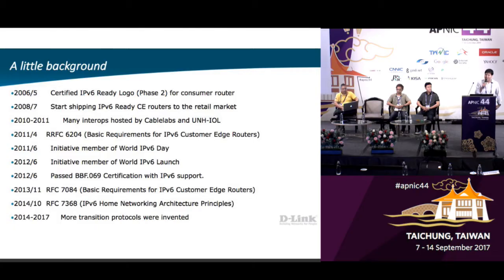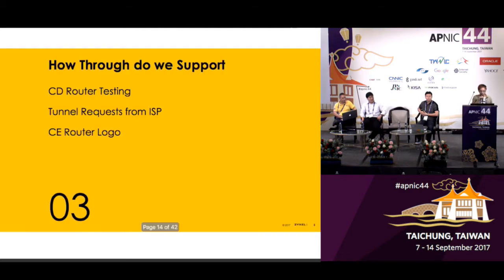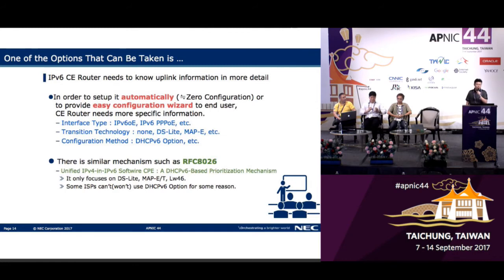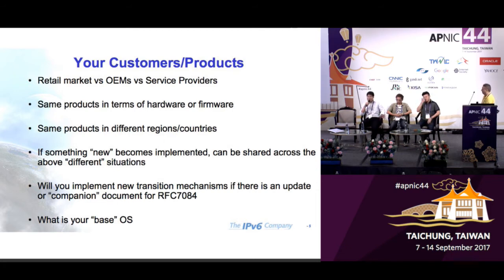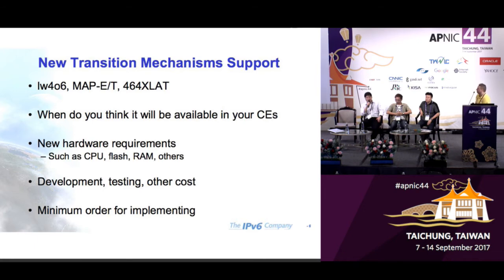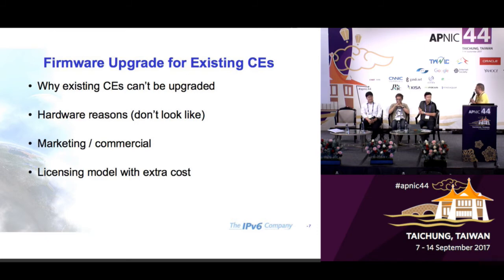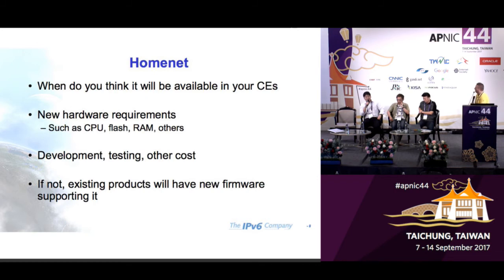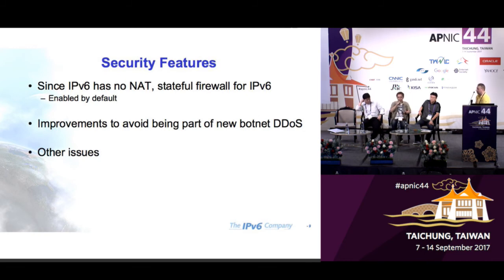APNIC44 - BoF: Discussion with IPv6 CE Vendors